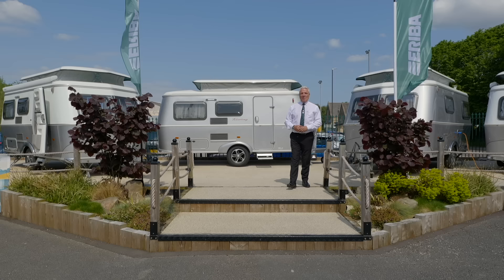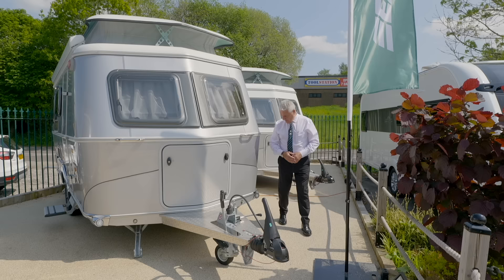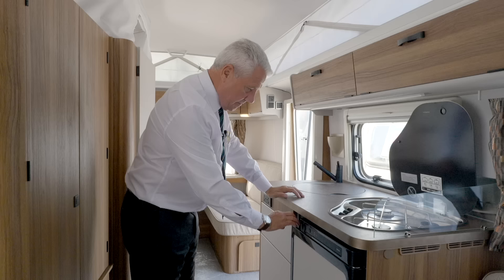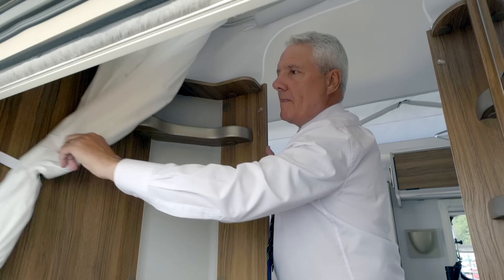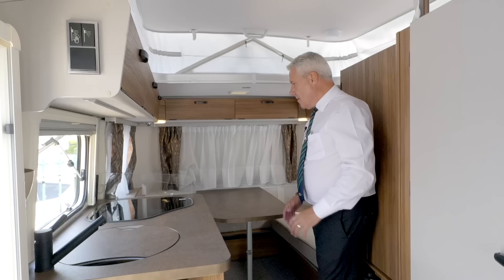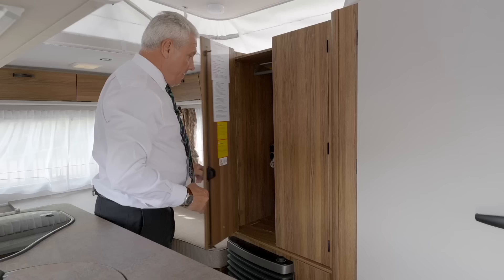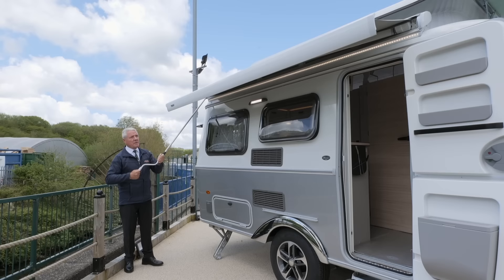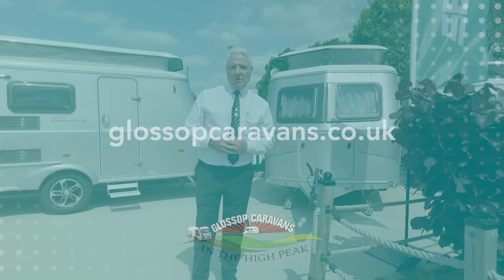Eriba Touring 530 Hampton 2023 Model - Video Demonstration and Walkthrough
FREE POWRTOUCH EVOLUTION AUTOMATIC MOTORMOVER WORTH £1340

URBAN PACK WITH HAMPTON UPHOLSTERY UPGRADES INCLUDED WORTH £1470
• Tindari furniture finish
• Modern handles
• Table and counter in dark marble look
• Wardrobe colour-coordinated with the upholstery
• 2 cushions, colour-coordinated with the living area
• Smooth metal in White Silver
• Ambient lighting XL with lights above the overhead lockers and 2 additional ERIBA multifunction battery lights

DESIGN PACK UPGRADES INCLUDED WORTH £1280
• Chrome Package with Chrome exterior components
• Eriba 5-Star anthracite alloy wheels
• Stone guard protection
• Stainless steel bumper

COMFORT PACK UPGRADES INCLUDED WORTH £850
• Mosquito door net
• Pleated blinds
• Socket package: 2x 230v, 1x twin USB socket
• Sink cover with chopping board
• Waste integrated into entrance door
• Magnifying mirror with magnetic holder

AUTONOMY PACK UPGRADES INCLUDED WORTH £710
• 95 amp habitation battery
• Charger with integrated booster
• Battery gauge

o WEIGHT PLATE UPGRADE TO 1400KG WORTH £390
o THULE ROOF PULLOUT AWNING WORTH £1160
o SPRING CORE MATTRESS & V SHAPED FILL IN PIECE £390
o 3-BURNER COOKER WORTH £140
o SHOWER EQUIPMENT WORTH £190
o EXTERNAL 230V 12V SOCKET WORTH £240
o 30 L FRESH WATER TANK WORTH £190
o TRUMATHERME WATER HEATER WORTH £300
o TRUMA ULTRAHEATER WORTH £300
o LAGUNA CARPET WORTH £210
o EXTERNL FRESH WATER PUMP WORTH £270
o RH EXTERNAL STORAGE DOOR WORTH £320
o SPARE WHEEL AND CARRIER WORTH £400
o REAR SEATING GROUP WORTH £540
o FRONT COMFORT CUSHION WORTH £250

TOTAL EXTRAS INCLUDED WORTH £9,210

Before any of our caravans leave us, they have a full 122-point Pre-Delivery Inspection, and we will carry out any rectification work needed before collection. To give that extra peace of mind, we include our industry-leading 15-month warranty.

We are very proud of being a Camping and Caravanning Club Preferred Dealer and, being a family-created and run business operating since 1976, are also proud of our connections with all our previous and future customers.